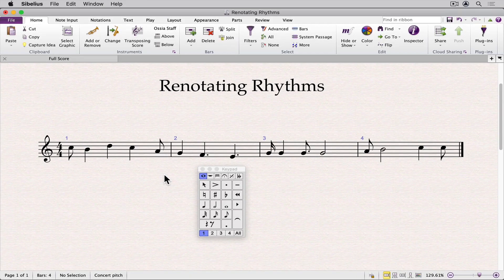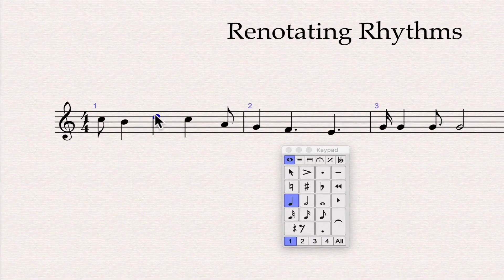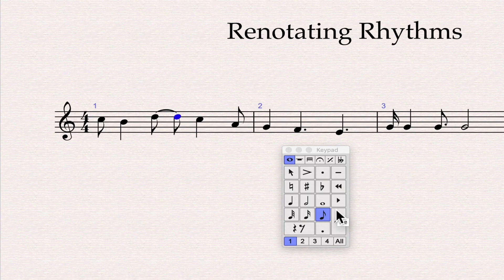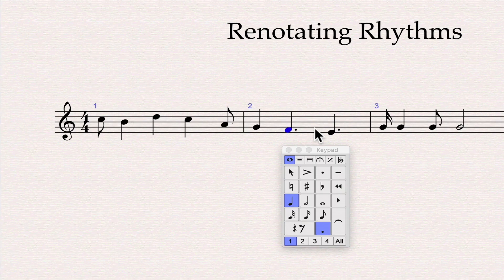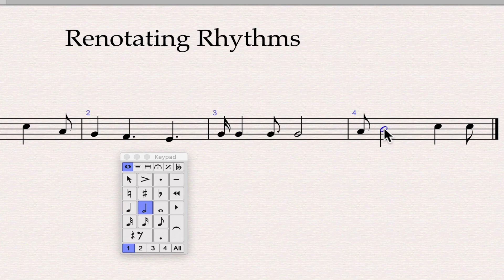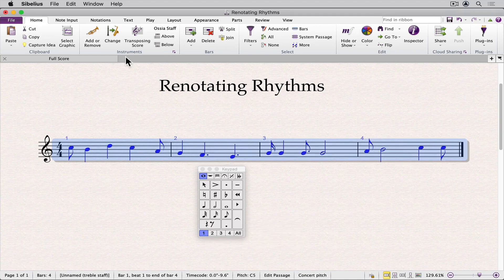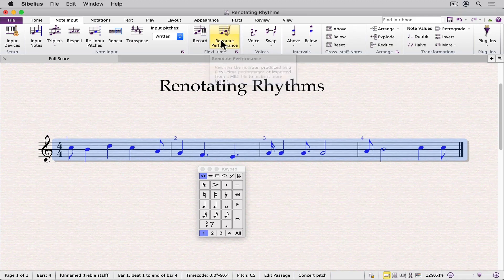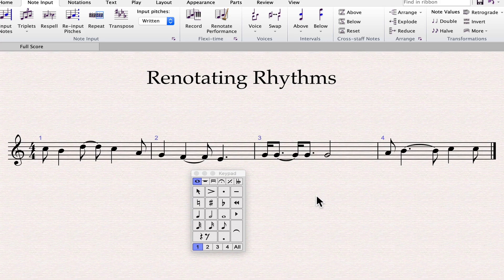How to Renotate Rhythms in Sibelius | Invisible Bar Line Rule | Music Notation Software | Berklee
In this video, Berklee Online Instructor Tom Rudolph demonstrates how to renotate rhythms to adhere to the invisible bar line rule in Sibelius for a cleaner read. He first shows how to renotate manually by selecting the notehead and replacing it with the appropriate note value and a tie from the keypad. Alternatively, he demonstrates how to renotate using the renotate performance plug-in and how to run it to fix incorrectly notated rhythms.

About Dr. Tom Rudolph:
Dr. Tom Rudolph is an adjunct instructor for Berklee Online, the University of the Arts, Central Connecticut State University, VanderCook MECA, and the Rutgers Mason Gross School of Music. He has authored multiple online courses in music technology and music history. His books include: “The Musical iPad,” “The iPad in the Music Studio,” “Finale: An Easy Guide to Music Notation (Third Edition),” “Sibelius: A Comprehensive Guide to Sibelius Music Notation Software (Second Edition),” “Teaching Music with Technology (Second Edition),” “Recording in the Digital World,” “YouTube in Music Education,” and “Finding Funds for Music Technology.” He has also co-authored many books and published many articles on music technology that have appeared in top music publications. In addition to his work in music technology, Dr. Rudolph is a trumpet performer in the Philadelphia area and performs with a group called Gaudeamus.

About Berklee Online:
1-866-BERKLEE (US)
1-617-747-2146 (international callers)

Sibelius | Music Notation | Music Notation Software | Renotate | Invisible Bar Line Rule | Tom Rudolph | Berklee College of Music | Berklee Online